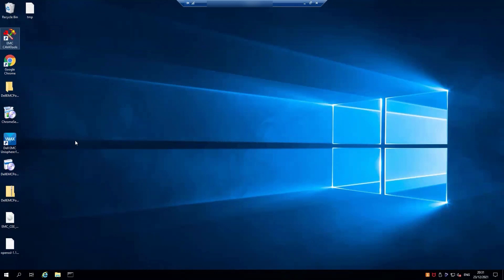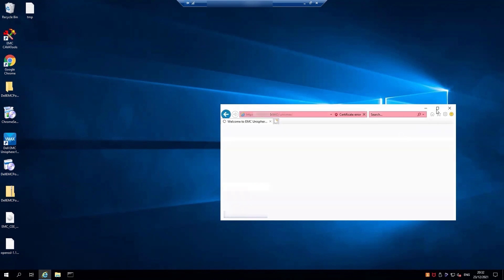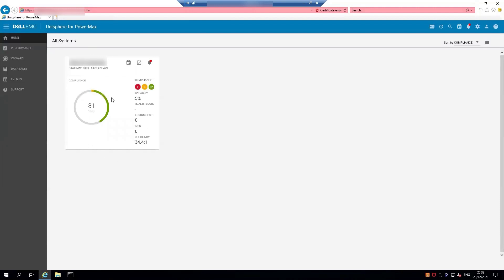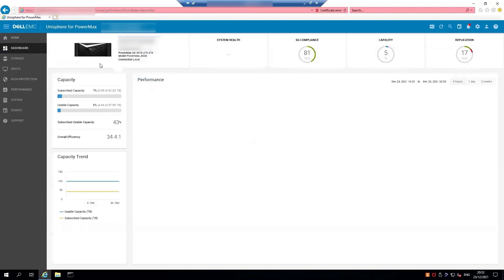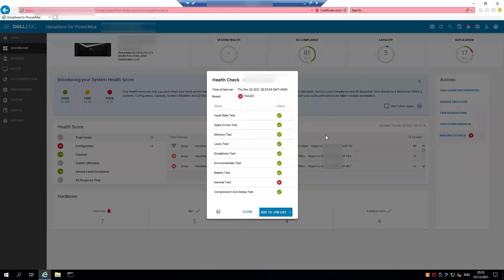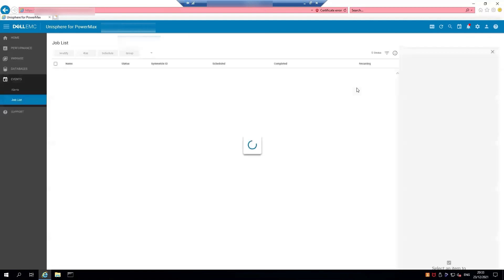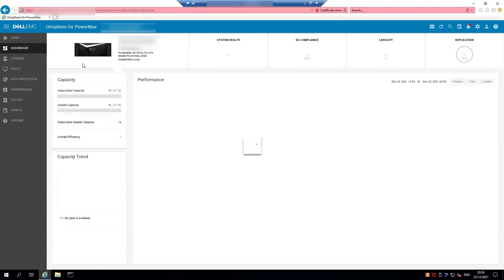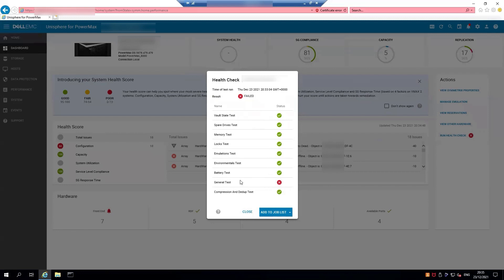How to run a Health Check on VMAX/PMAX from Unisphere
Learn to do health checks on VMAX and PMAX from Unisphere.